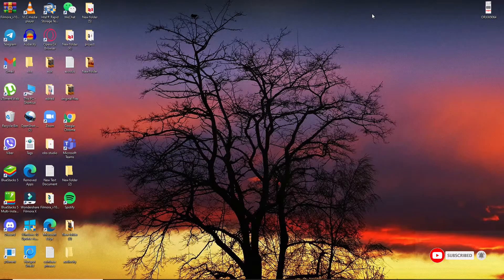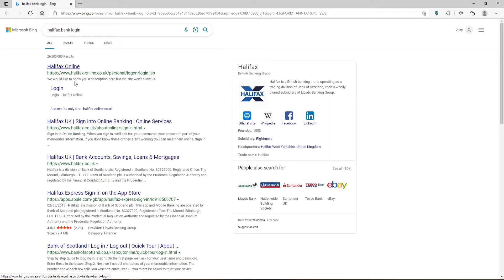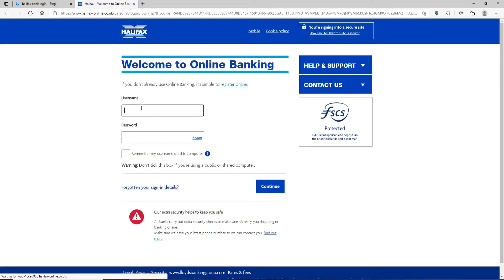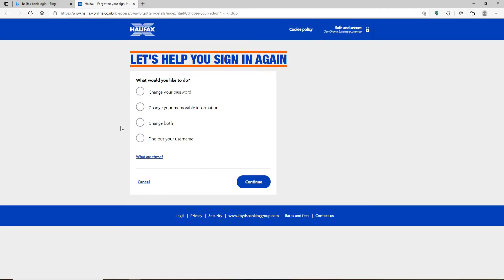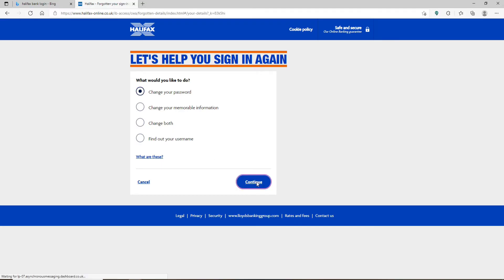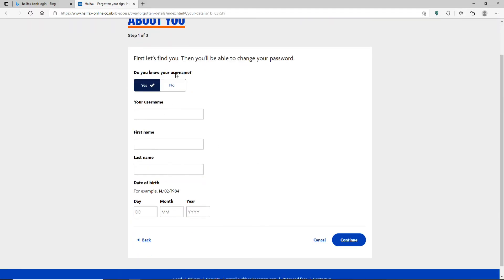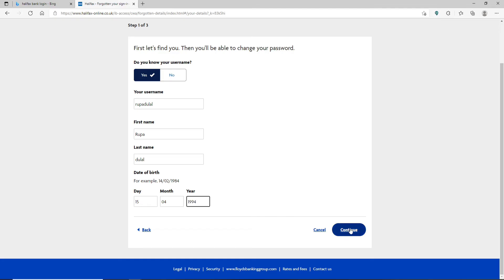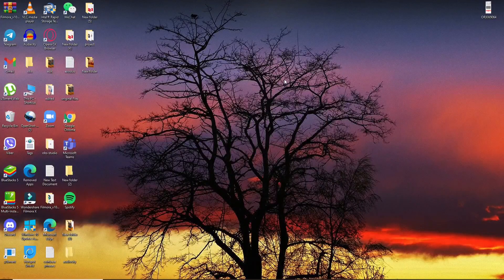How to Reset Halifax Bank Online Banking Password 2022? Halifax Account Recovery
I'm back with another video content on how to reset your password for your Halifax bank account if you've forgotten it while logging in. Keep watching the video till the end in order to learn how.

Start off by going to your web browser, in the web address bar at the top, type in "Halifax bank log in" and make your search in the search results displayed on the next page.
Click on this Halifax UK sign into online banking online services link which will take you to this page.
Click on the "sign in now" button and you'll end up in the login area. Make sure to type in your information correctly and then head over to the pathway text box. If you happen to remember your password during the process, type it in into the box, but if you don't, you can click on this "forgotten your signing details" link below on the next page.
In case you've forgotten your password, you also have an option to change both of your passwords and your memorable information or to find out your username in case you've forgotten your username as well.
Since we are resetting to a new password, let's click on this first option that says change your password. Click on continue after you're done. Now go ahead and answer if you know your username. If yes, pick yes. If no Pick no.
Type in your username and then type in your first name. In the next text box, type in your last name as well.
Now what you'll need to do is go ahead and enter your date of birth information in the format that has been displayed over here. After you're done, click on continue.

Soon after you do that, your account will be verified and you'll be able to change your password of Halifax bank to a new one on the next page.

CHAPTERS

0:21 - Reset Halifax Bank Account Password
1:58 - Outro